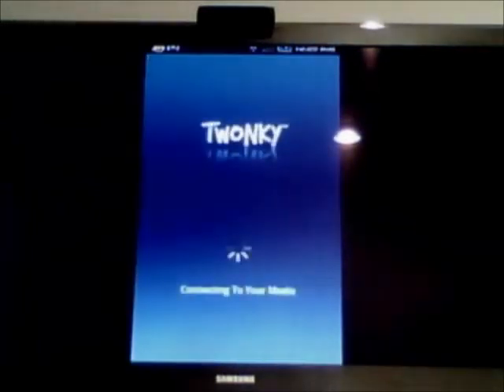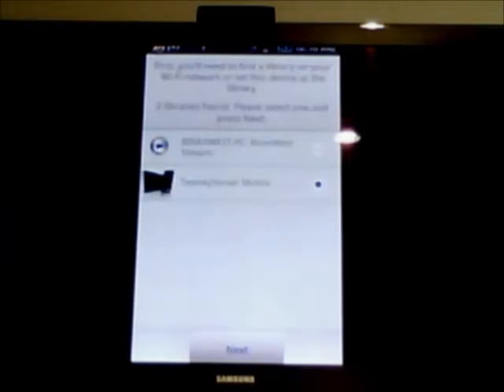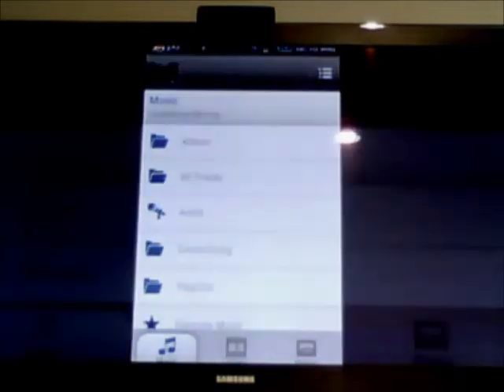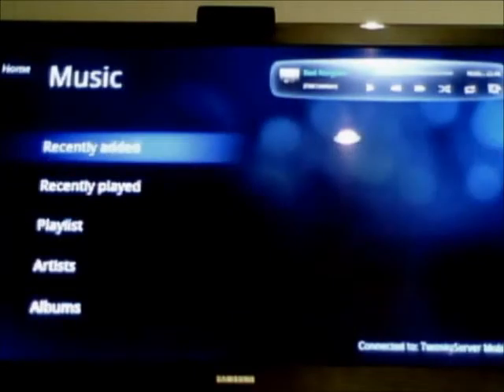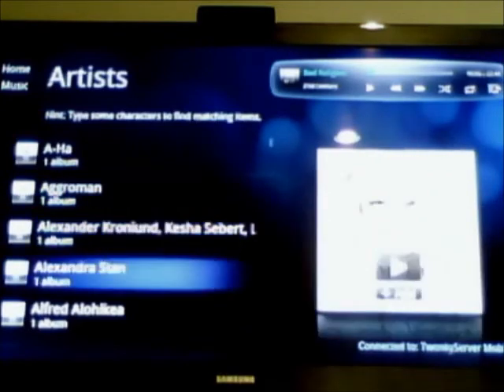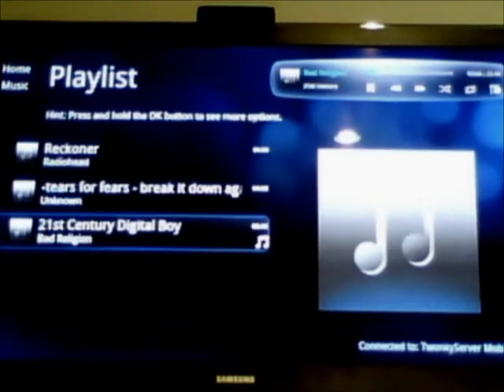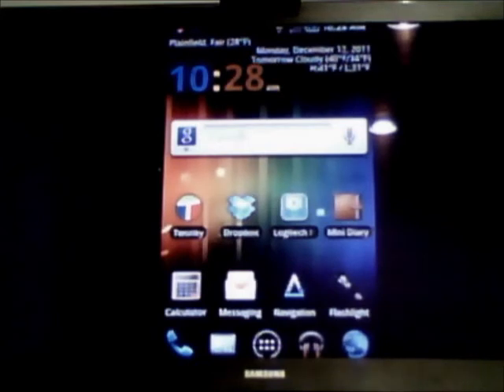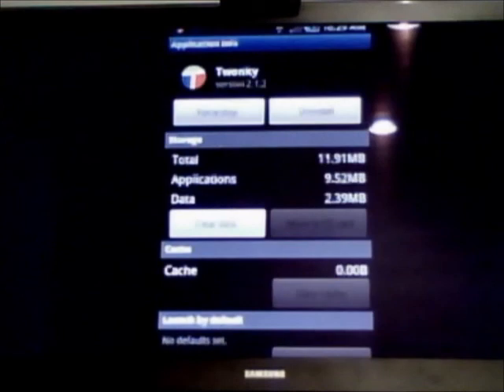Twonky to Logitech Revue 3.1.wmv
Sorry for long Video The end will explain how to disconnect and reconnect twonky if you have any problems.